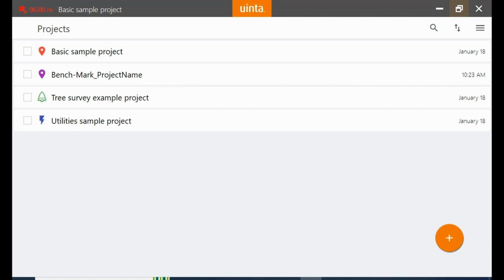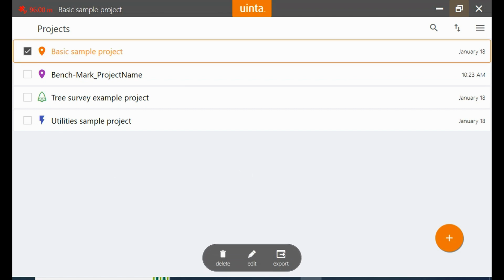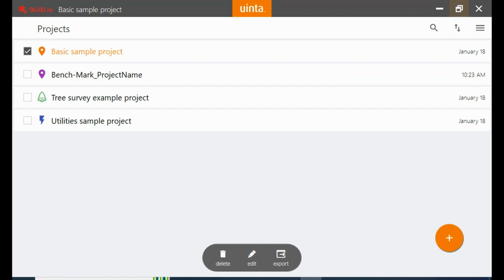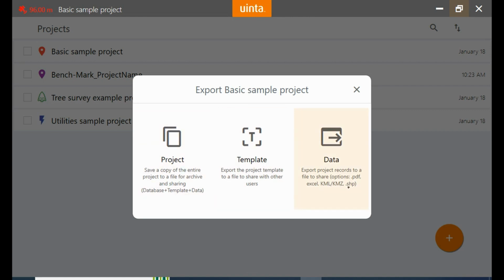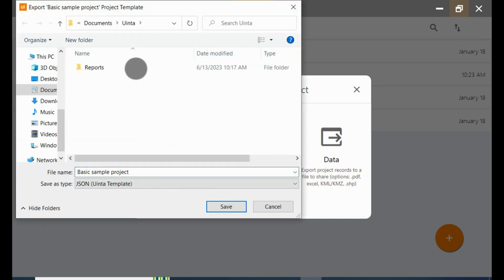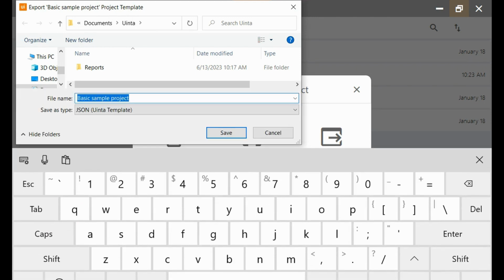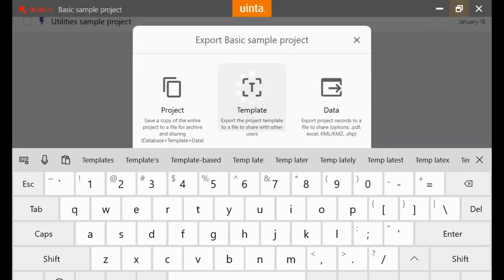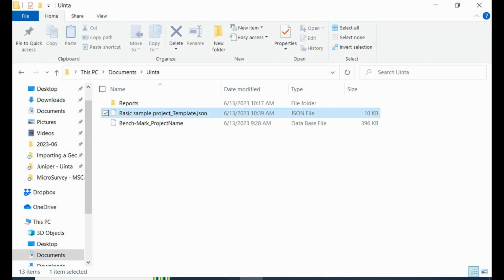Juniper's Uinta: Exporting a Project as a Template | Bench Mark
In today's video, Nolan from Bench-Mark shows you how to export a project as a template.